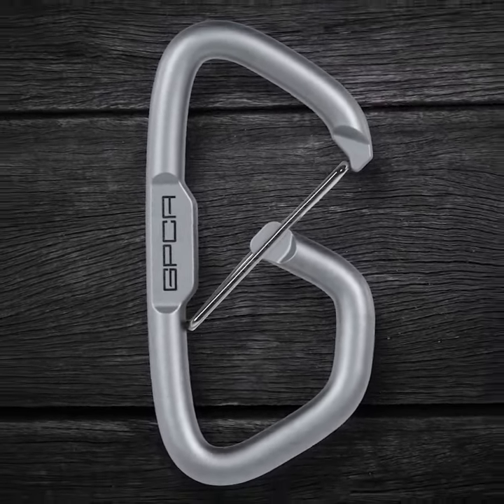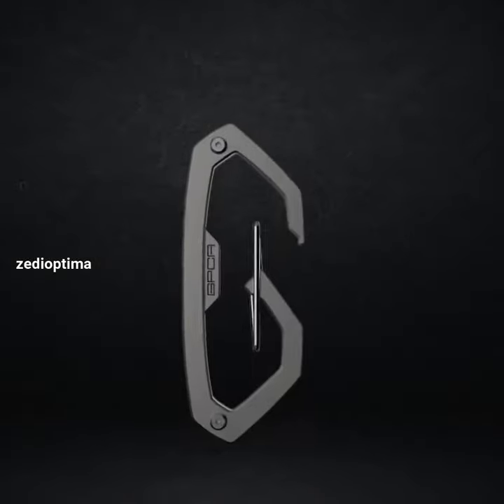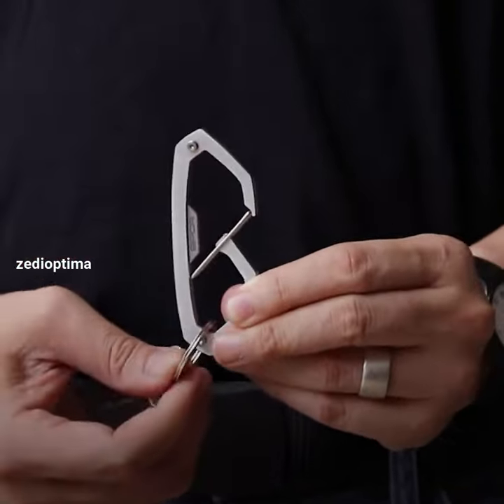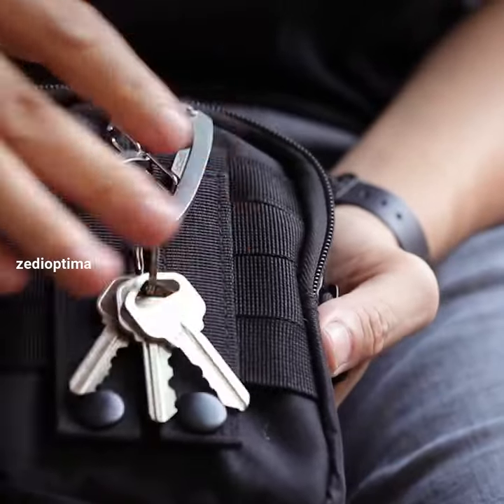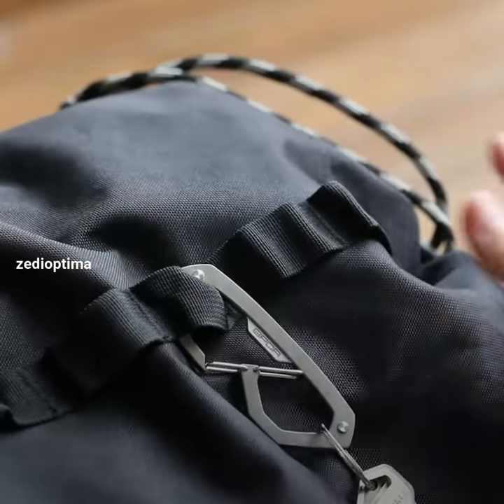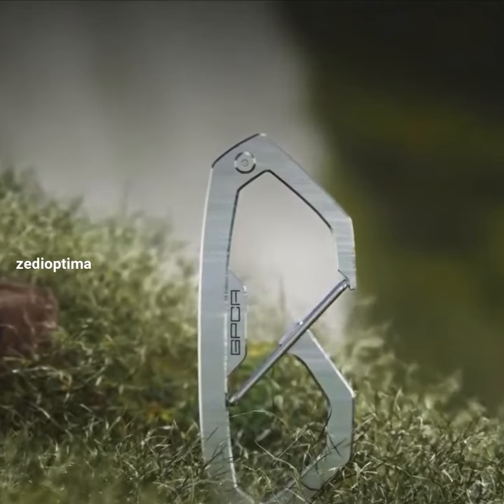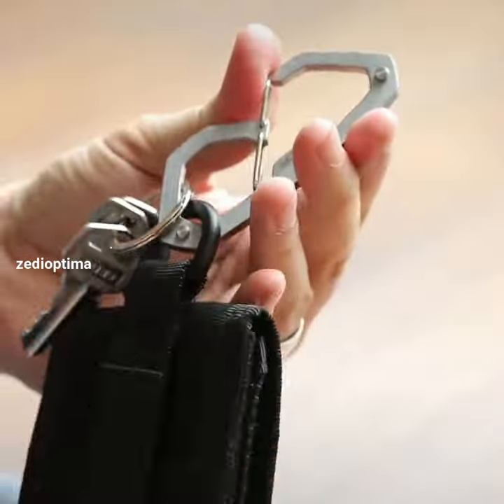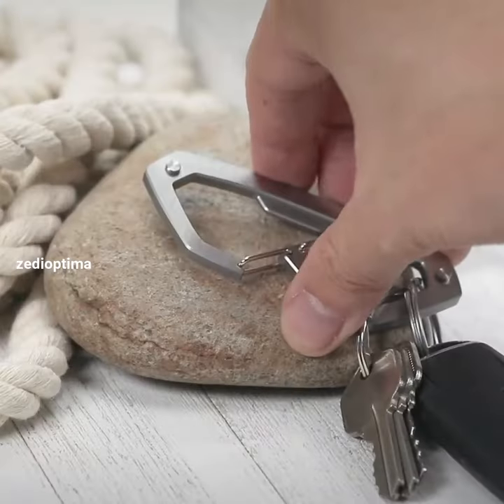Best EDC Carabiner Multi-tool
Want to suspend your backpack from a fence, or your keys from the belt loop of your pants? The GPCA Carabiner can handle it. your everyday carry clip. With a patented 1-Action Lever for swift access, dual secure zones for keys, a built-in bottle opener and pry tool, and a sleek CNC Infinity loop design, it’s more than just a simple clip. I like the GPCA Carabiner because it keeps your basic EDC tools in a handy package that you can clip to your gearbag, or belt loop. Want to tighten a screw or remove nails from wood, you’re taken care of with the GPCA. Want to bust open a few bottles of beer, the GPCA is your friend.  you’ll appreciate the overbuilt durability and practicality of having a large everyday carry carabiner as part of your EDC, especially if you need to carry around lots of things while camping or traveling away from home.